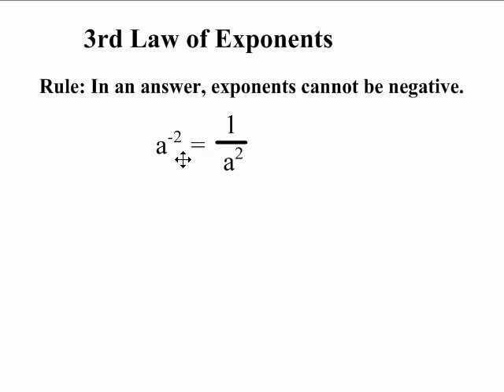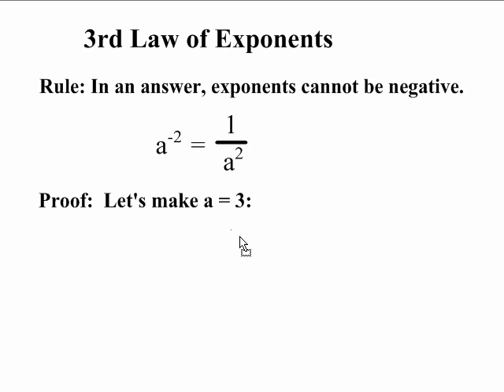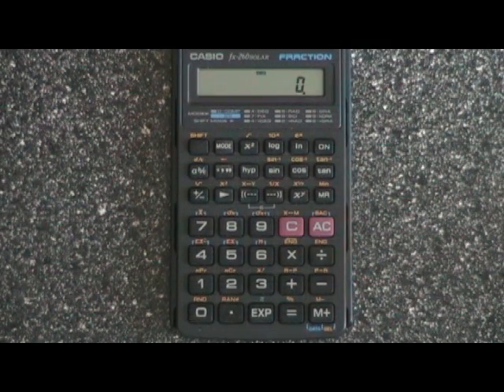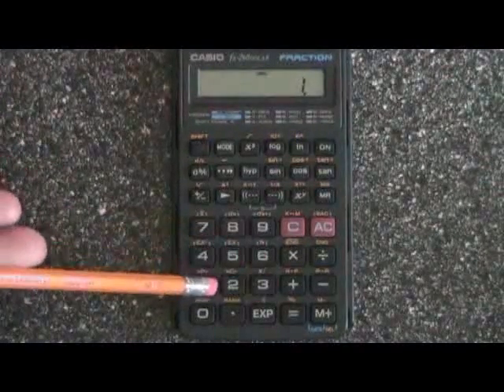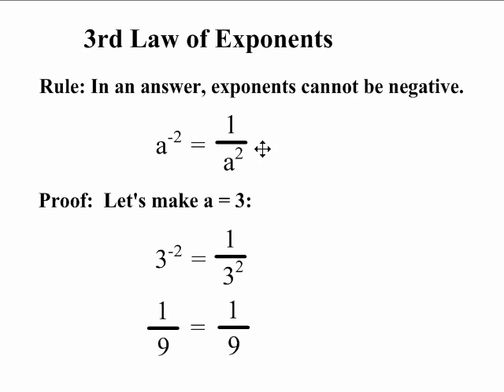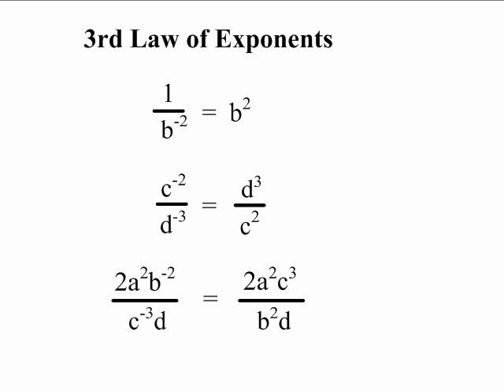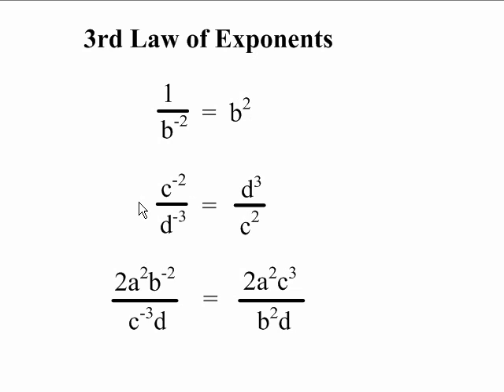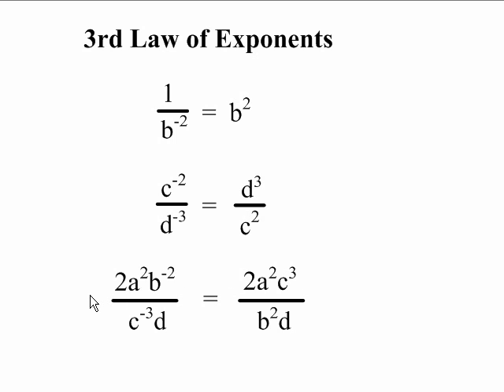3rd Law of Exponents